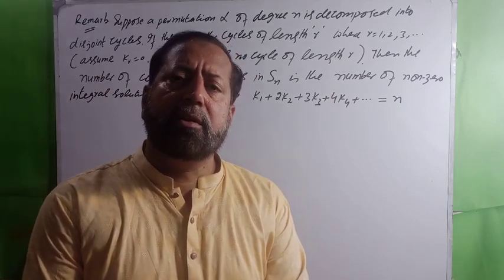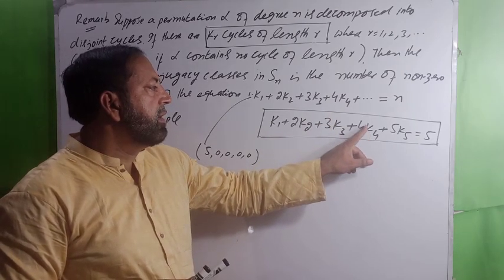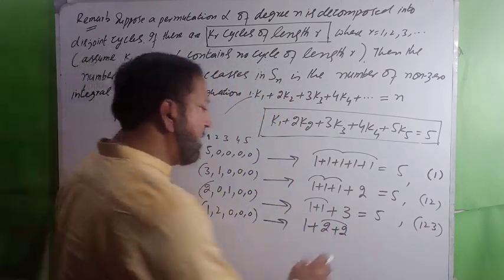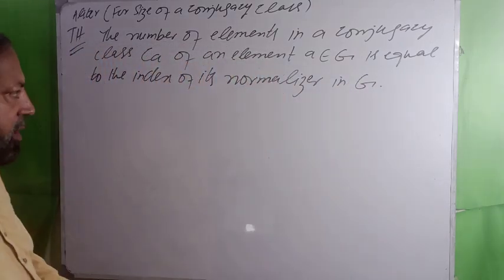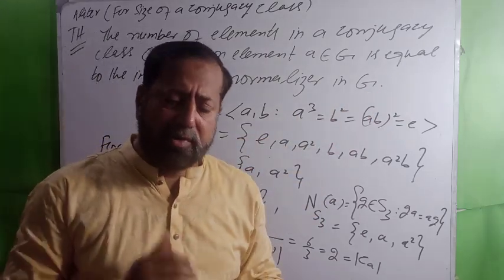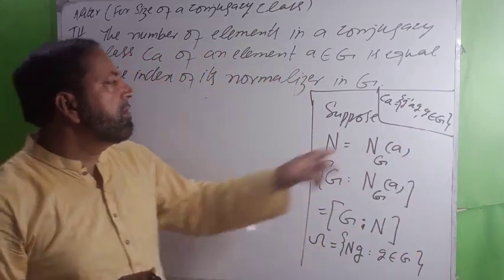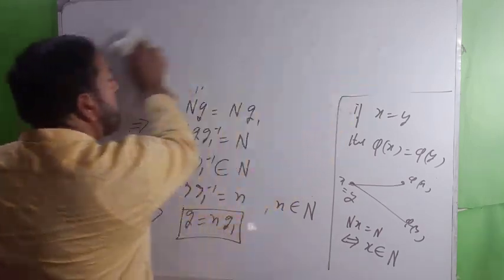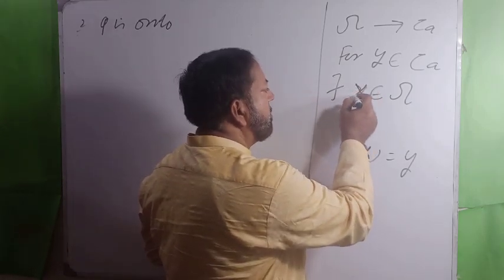Group Theory II Lec 05 (Conjugacy Classes and Their Size: An Alternative Approach)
In this lecturer, we find number of conjugacy classes and number of elements in a conjugacy classes by using an alternative approach.